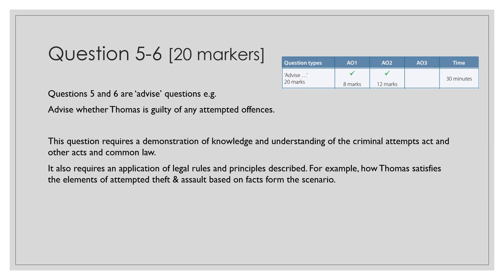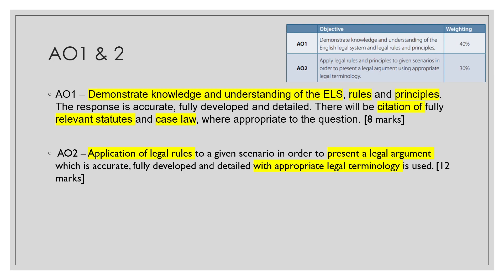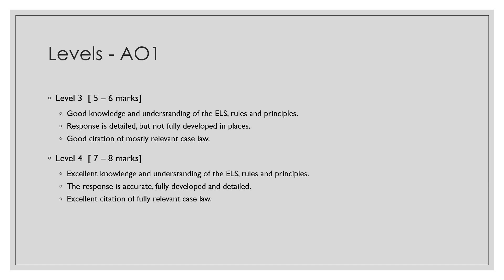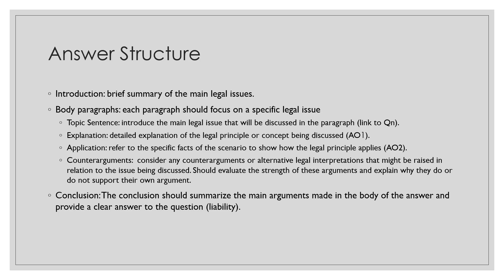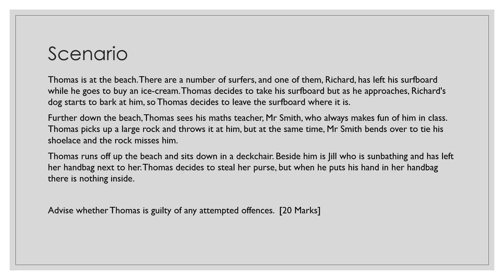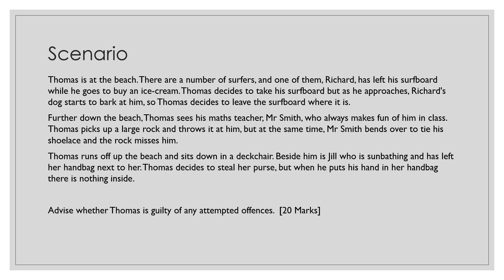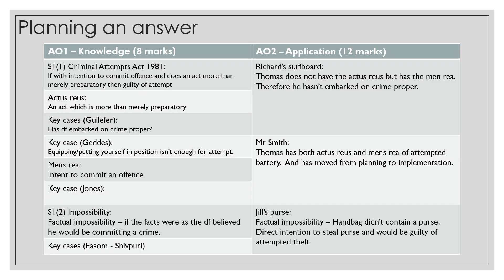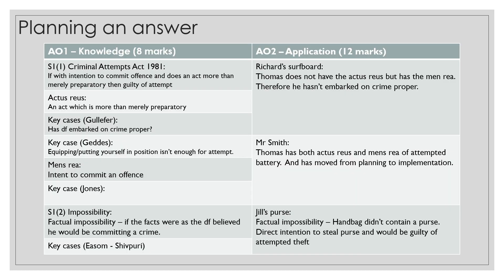OCR A level Law 20 marker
Welcome to our video on how to tackle 20-marker questions in OCR A-level Law Paper 1! If you're looking for exam help and revision tips for criminal law or any other A-level law topic, this video is for you.

We'll focus on analyzing a specific 20-marker question and provide useful strategies to help you answer it with confidence. Our discussion covers the AO1 and AO2 levels required for top marks, as well as how to structure and plan your answer. With this video, you'll be able to tackle any 20-marker question on the A-level Law exam. So, if you're studying OCR A-level Law, watch this video to improve your exam performance.